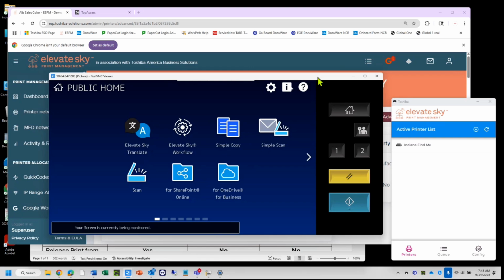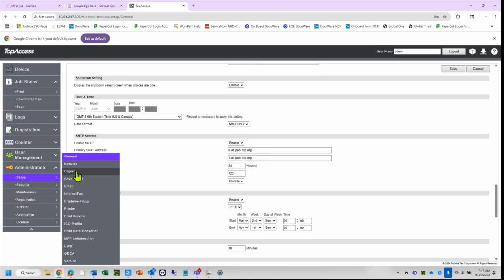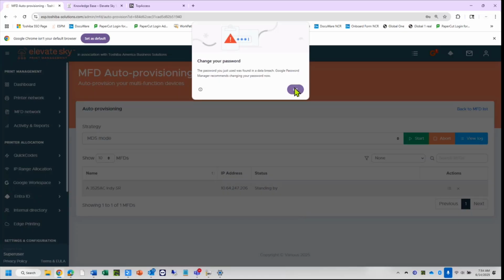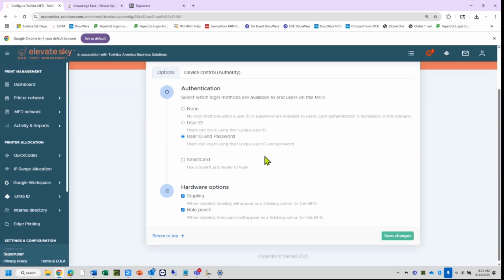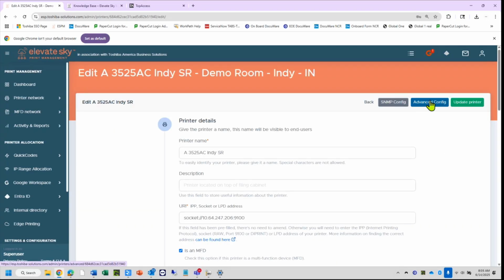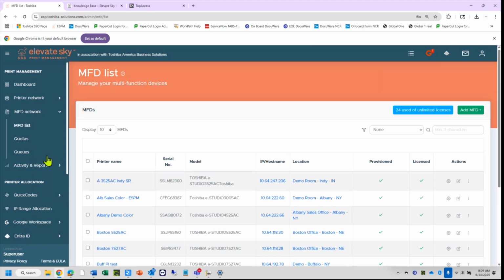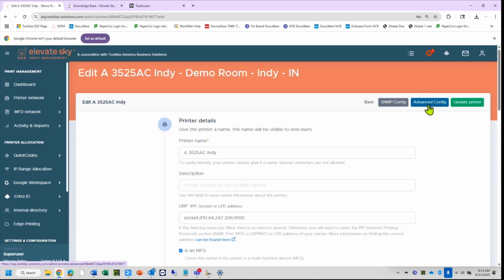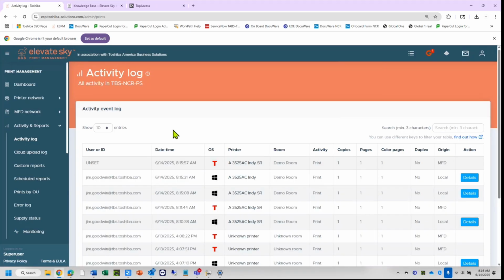Secure Release Setup with ESPM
00:00 -  Secure Release Setup with ESPM
00:58 -  Knowledge Base
01:32 -  Pre-check of MFD
04:00 -  Add MFD in Non-MDS
09:50 -  Configure Hardware
16:45 -  Allocate Printer
18:50 -  Clone for Direct Print

Here is a link to comparing MDS to Non-MDS user experience and cloud queue vs secure release queue